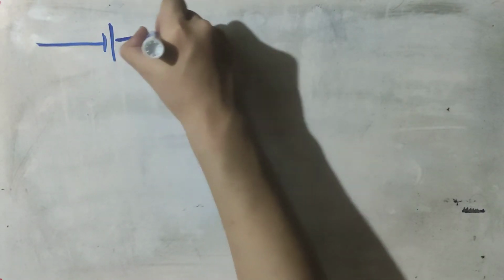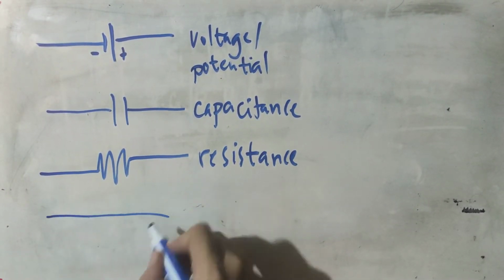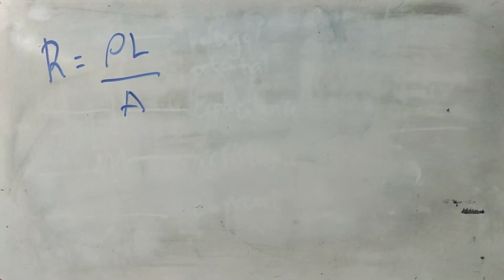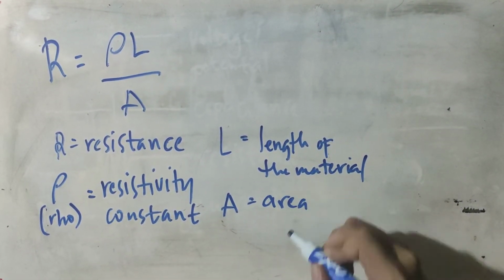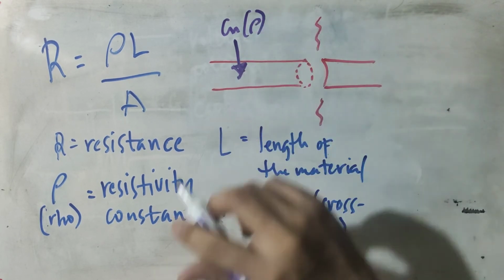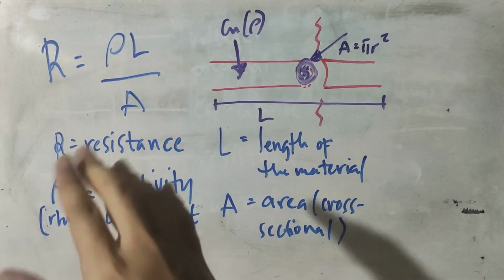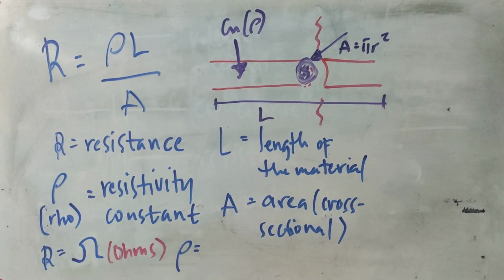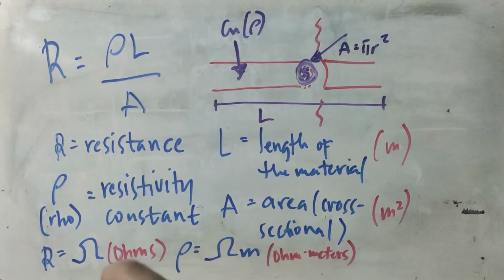Lecture 8 - Resistivity and Resistance